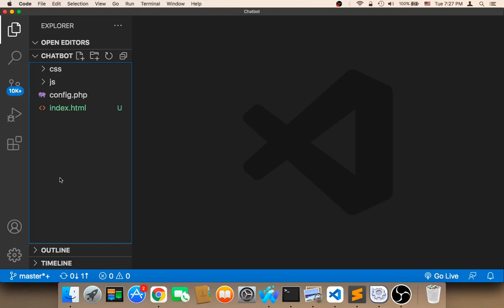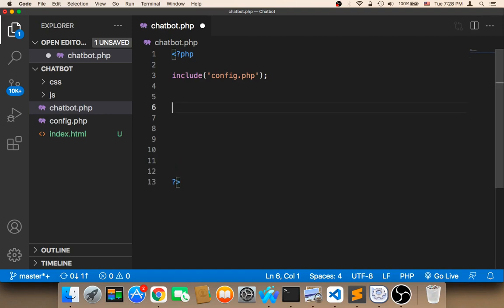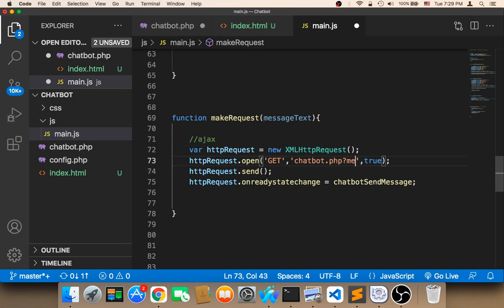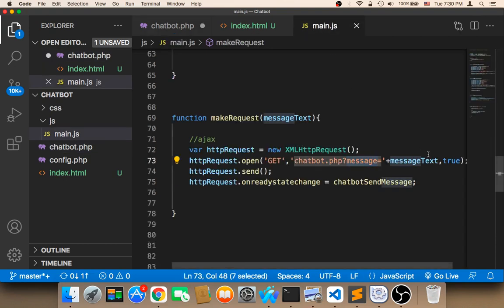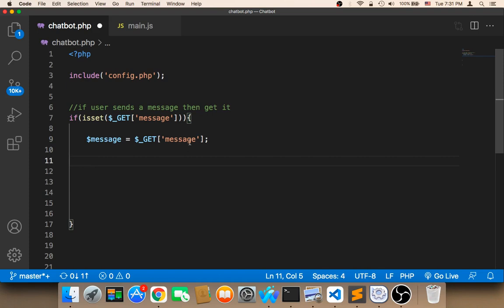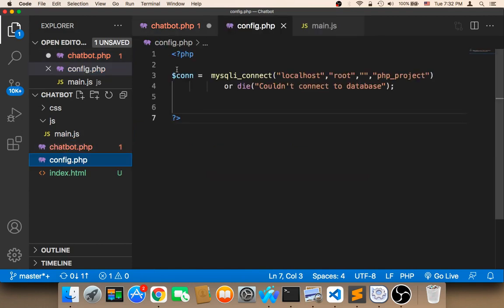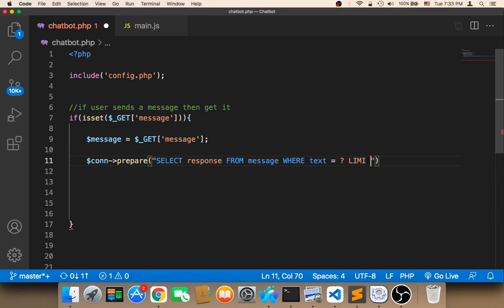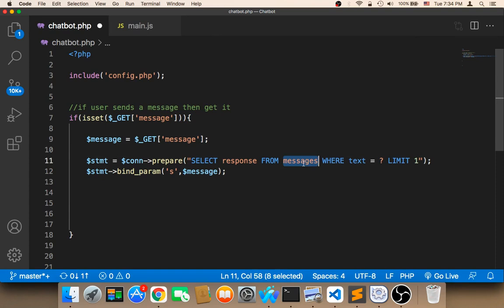Create Chatbot Using PHP - Part 30